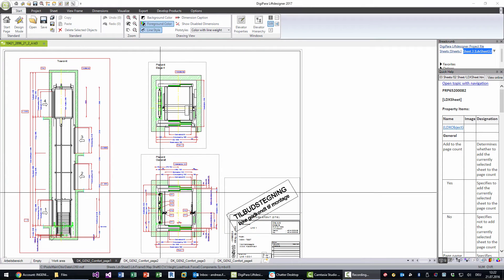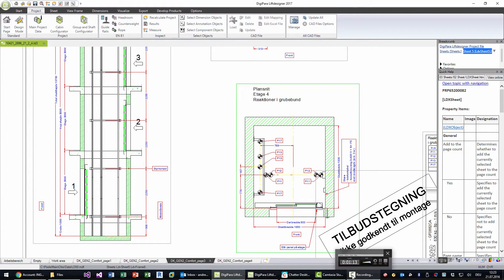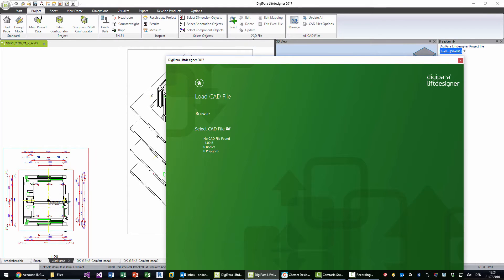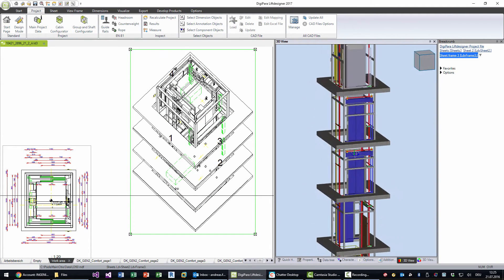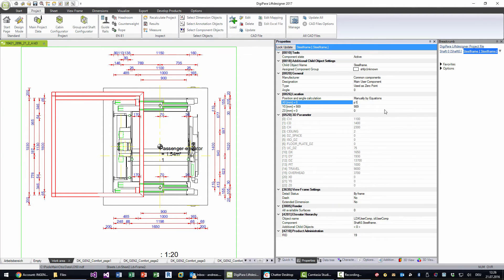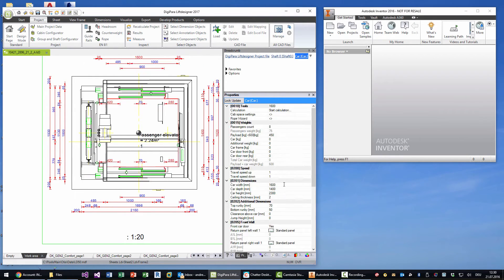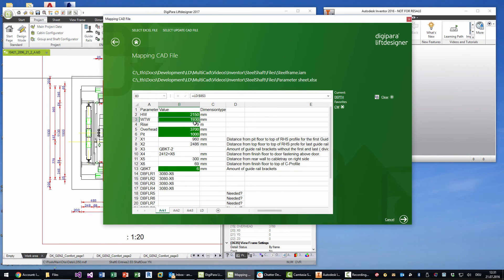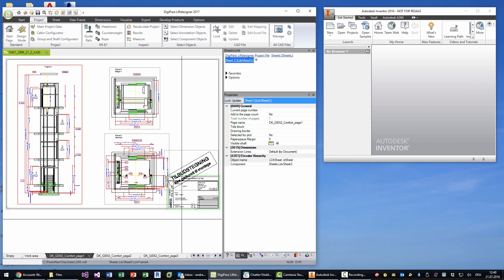Using an Autodesk Inventor steel shaft CAD file within DigiPara Liftdesigner 2017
This is a version 2017 Preview Video. It shows:

The Autodesk Inventor assembly file contains:

- a 3D Sketch as basis of a steel construction
- The 3D sketch is driven by an Excel file

In DigiPara Liftdesigner we show:
- How to disable the shaft walls
- Create a concrete flooring
- Showing up the Autodesk Inventor Steel Shaft CAD File

The Model update and refresh process
- Mapping parameters from DigiPara Lifdesigner into the Excel file
- Starting and updating the CAD file in Autodesk Inventor
- Showing the updated model inside DigiPara Liftdesigner

(C) Thanks to Martin B. Nielsen from Otis Denmark for that great steel shaft example